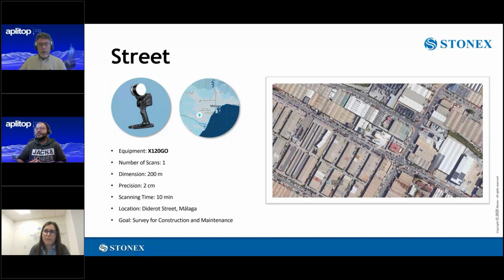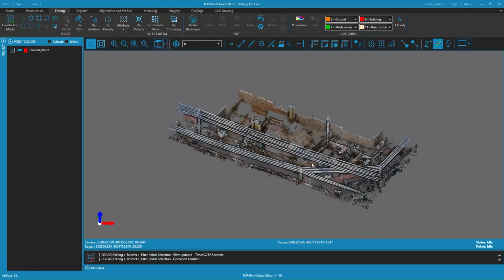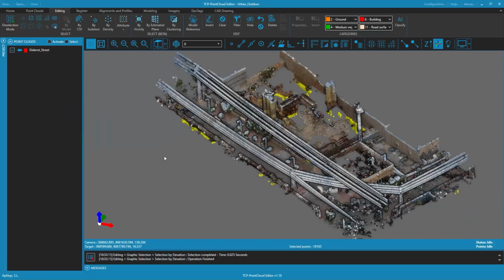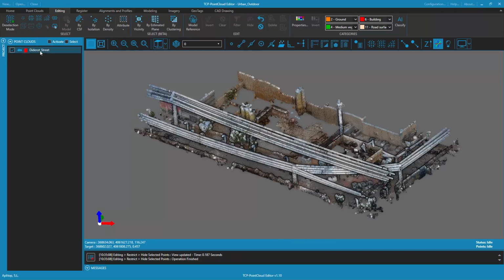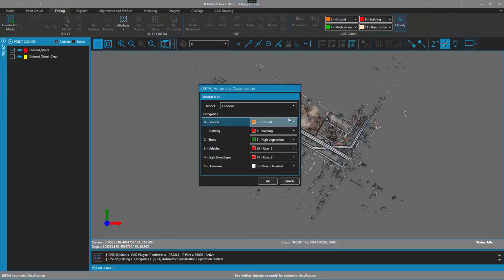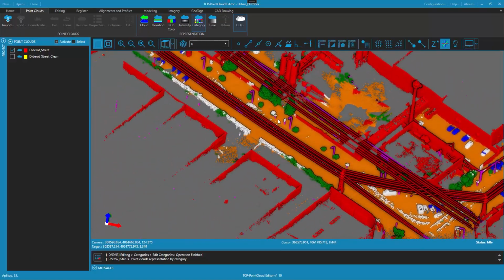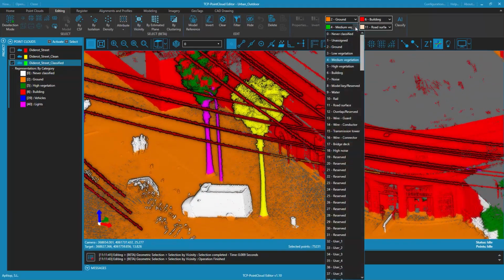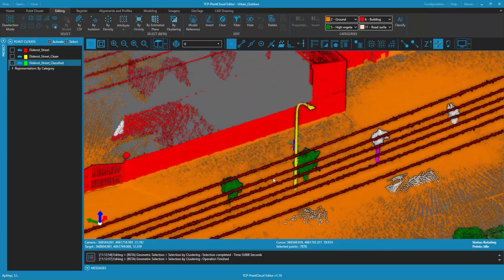Aplitop-Stonex Case Study 3 - Street (Outdoor)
Take a look at this case study using tcp PointCloud Editor with Stonex equipment.

📍 Location: Diderot Street, Málaga
🏗️ Goal: Survey for Construction and Maintenance

🛠️ Equipment Used:
- X120GO 📡

📊 Project Details:
- Number of Scans: 1
- Dimensions: 200 m
- Precision: 2 cm
- Scanning Time: 10 min